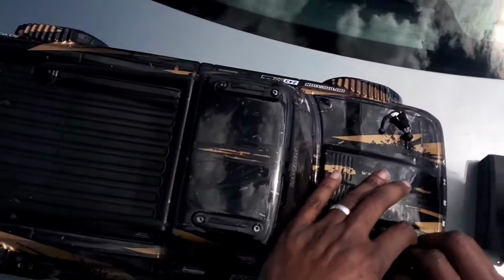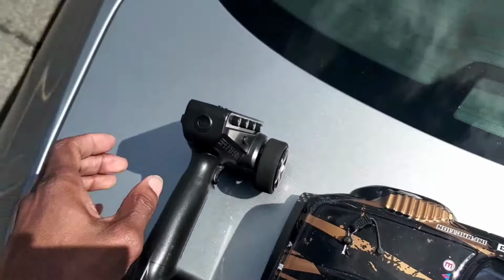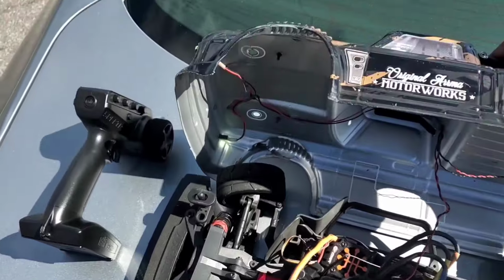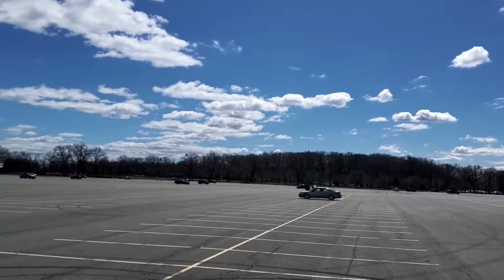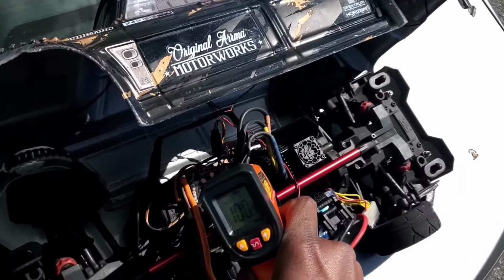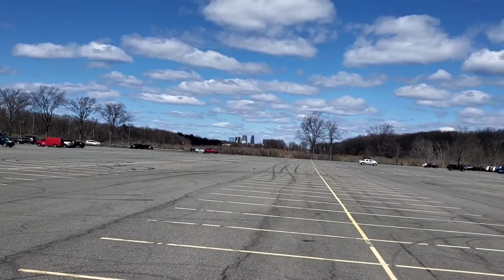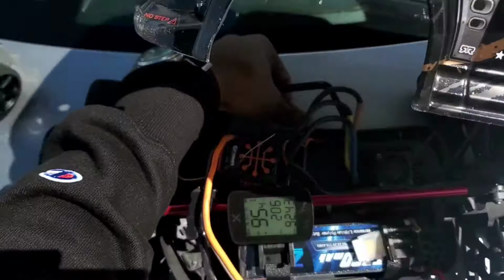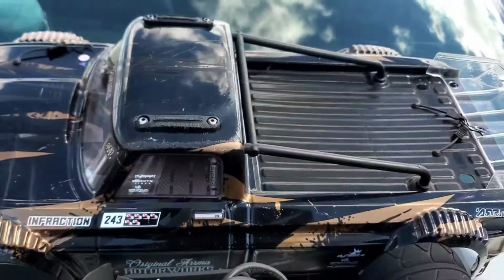Arrma Infraction 3s ON 6S is VIOLENT!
Took my Infraction 3s out and thought I'd give her a run on 6s.  I was afraid she wouldn't stay planted and the wind wasn't helping.